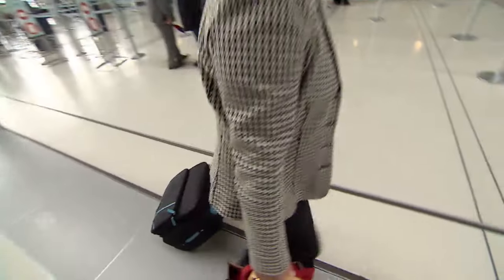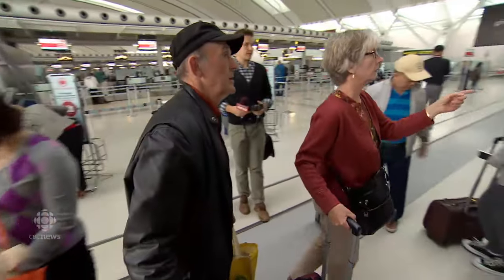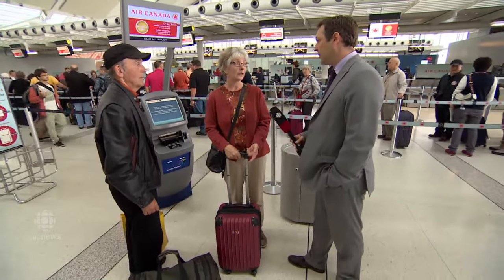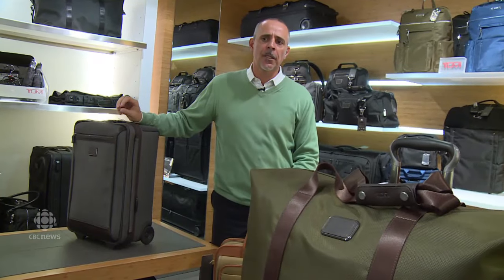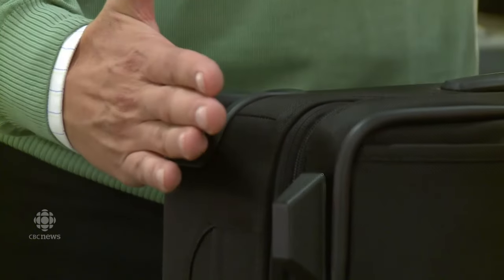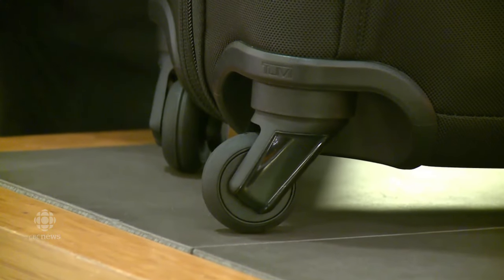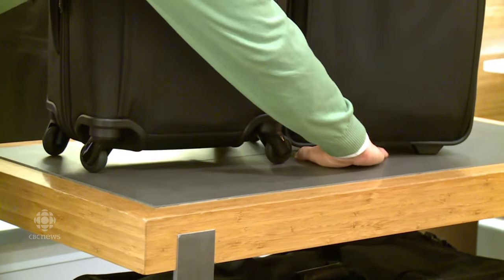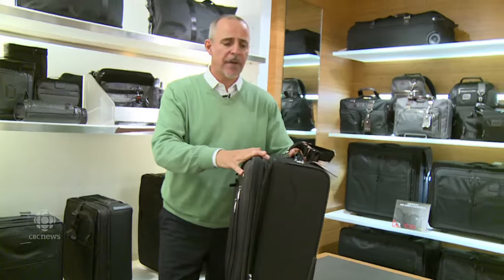How to pass Air Canada's carry-on bag test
Passengers at Toronto's Pearson airport fail the Air Canada carry-on bag test. A luggage expert offers tips on how to pass